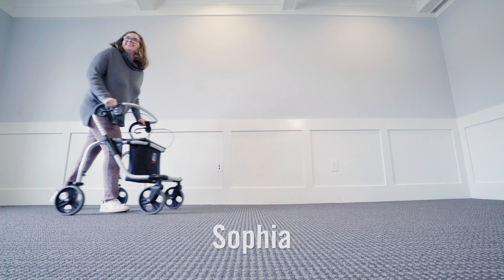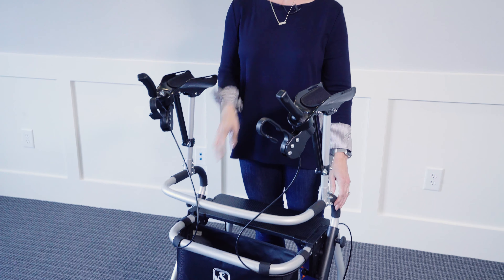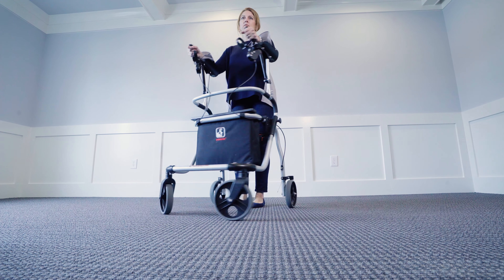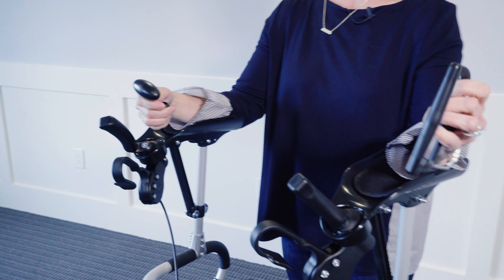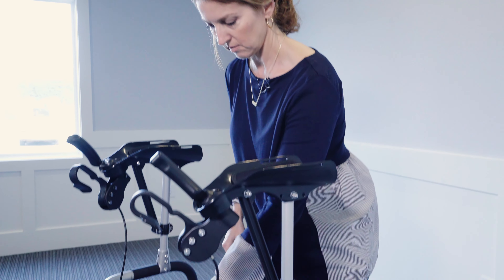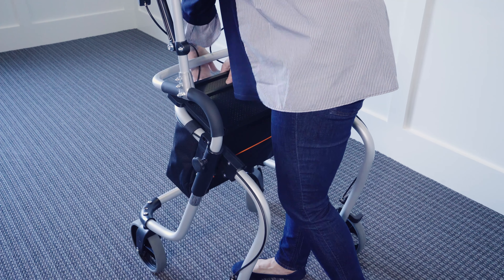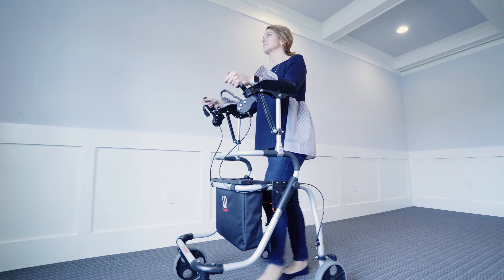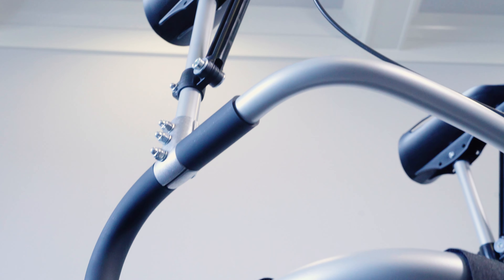Rebotec Yano Forearm Walker Review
German engineering and ergonomic design make Rebotec's walkers better for users of all ages. The Yano is a surprisingly lightweight forearm walker with smooth-rolling wheels and a strong aluminum frame. Dual-action brakes make control easy, while the small turning radius enables effortless mobility.